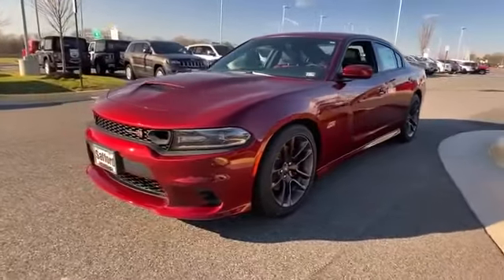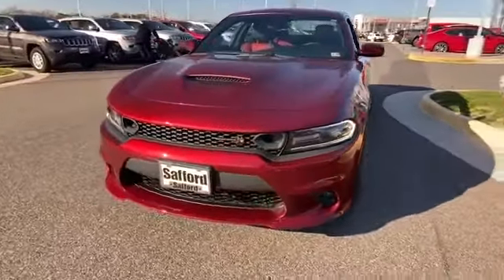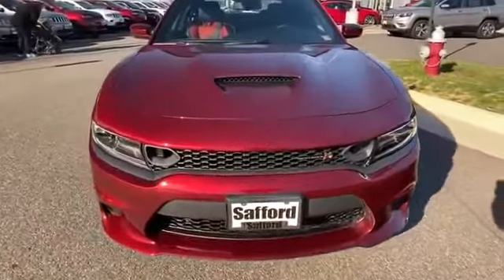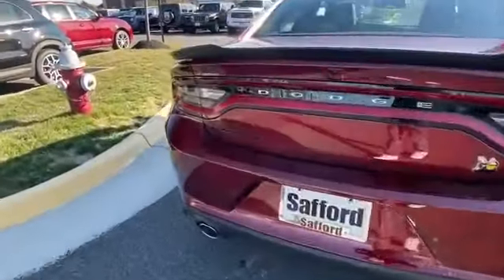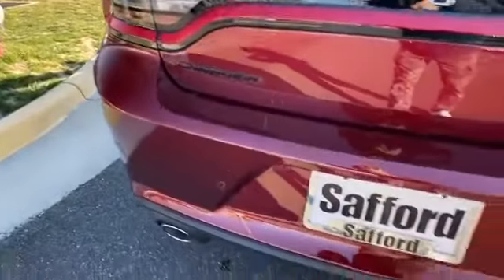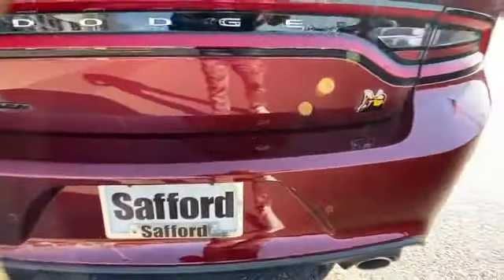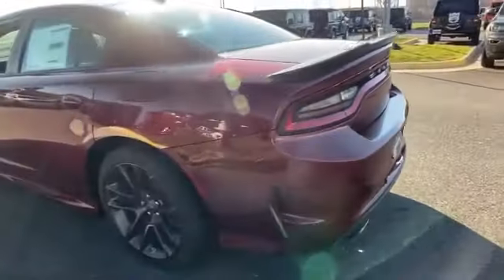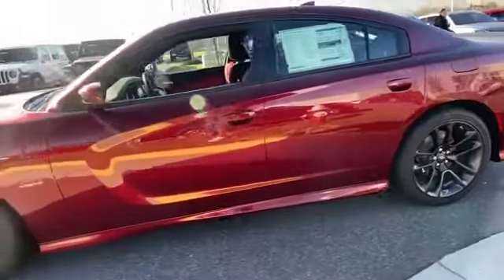2020 Dodge Charger Scat Pack Springfield, Arlington, Woodbridge, Alexandria, Fairfax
2020 Dodge Charger Scat Pack 2C3CDXGJ9LH133188 Video

This 2020 Dodge Charger Scat Pack 2C3CDXGJ9LH133188 is full of phenomenal features such as: